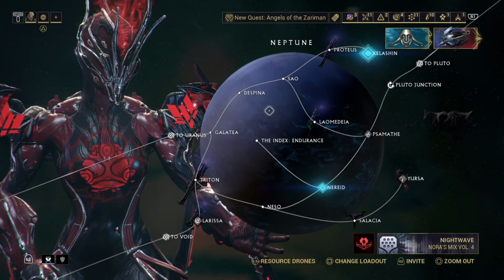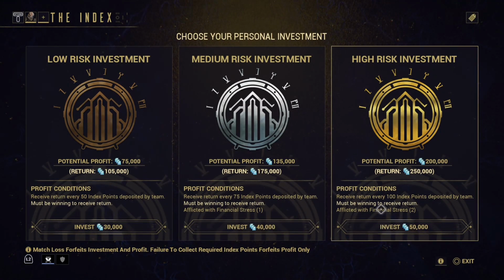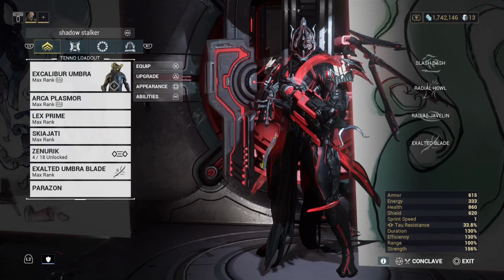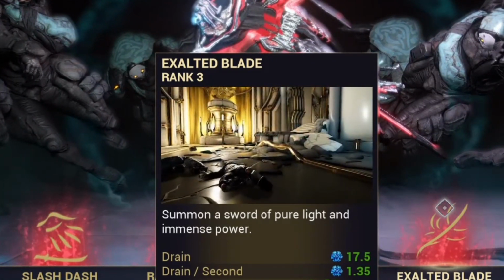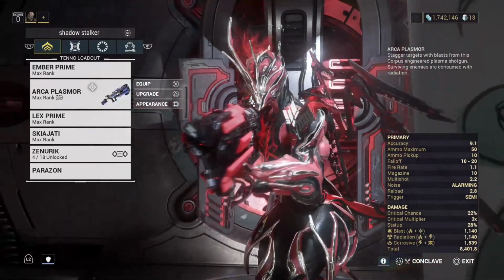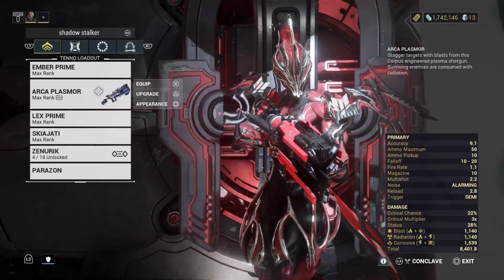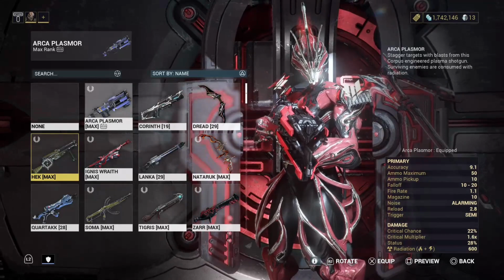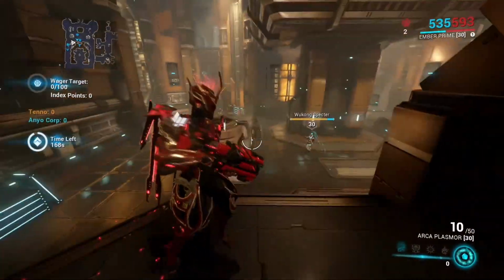Farm 3 Million Credits Per Hour Warframe index guide